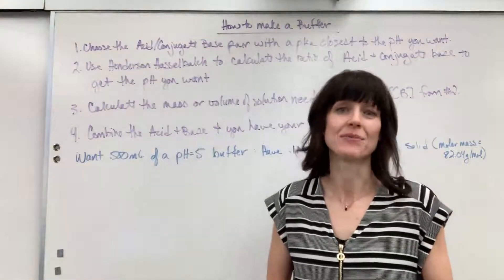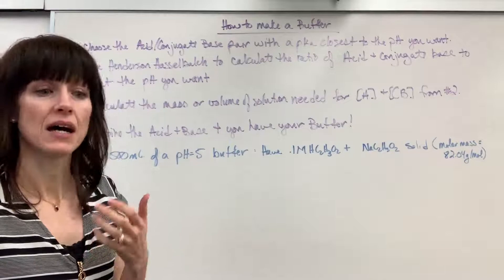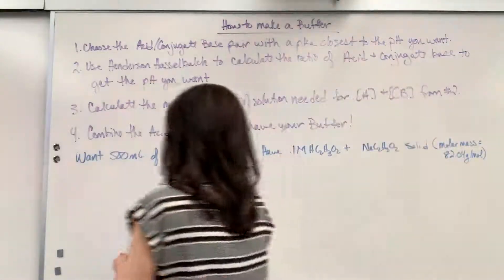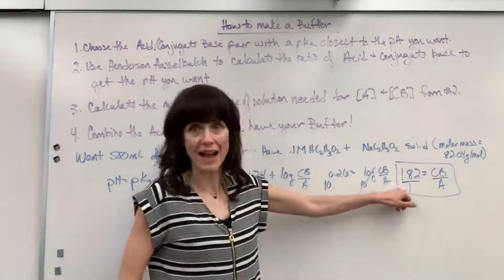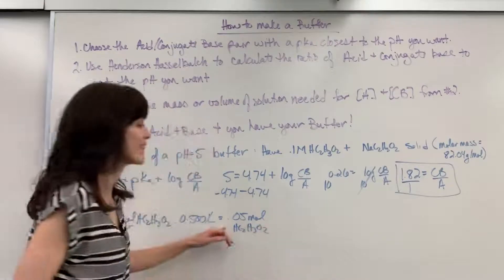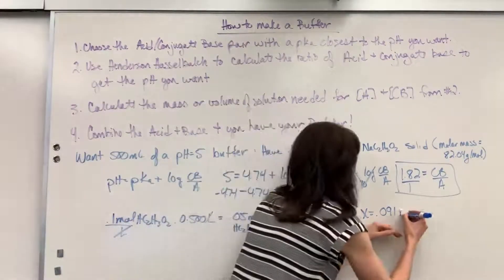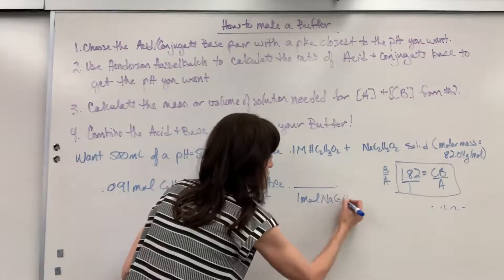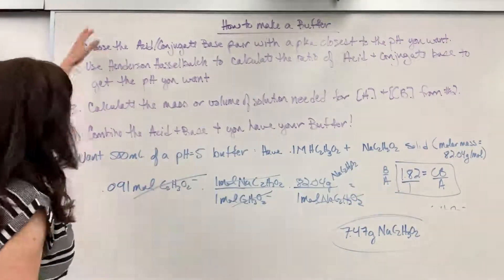How to Make a Buffer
Calculations how to make a buffer given pH requirements.